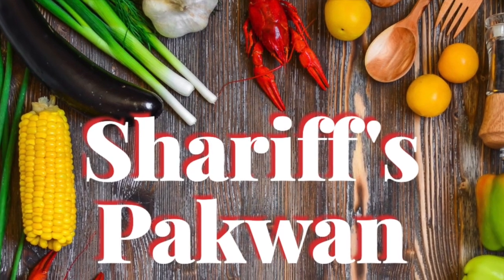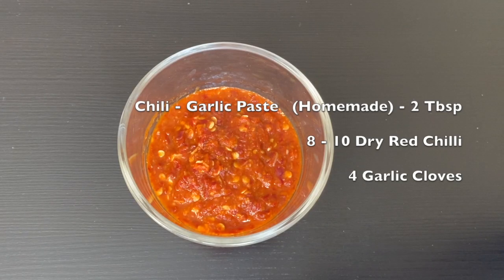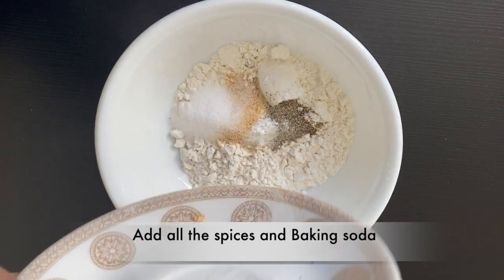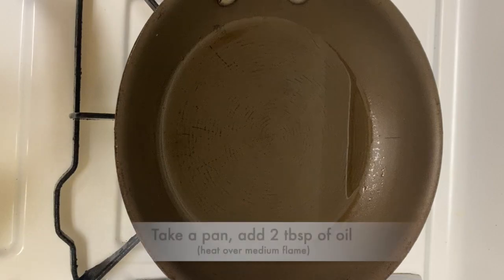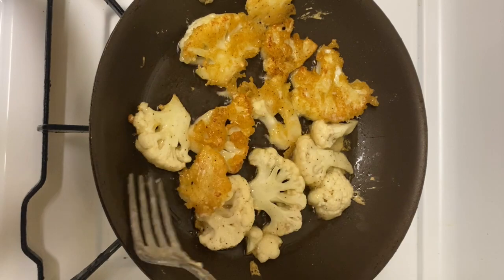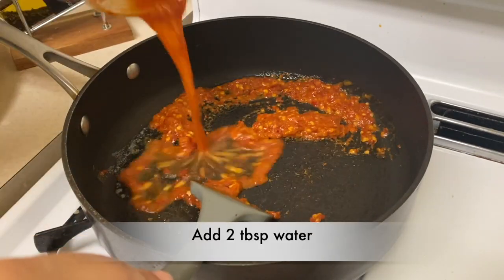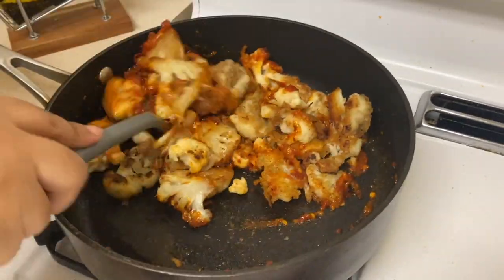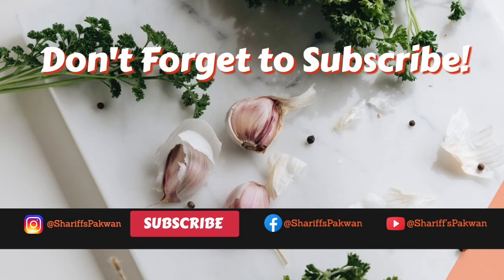Spicy Korean Cauliflower Bites | Vegetarian Recipe | ShariffsPakwan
Ultra-Spicy Fired Cauliflower Bites in Korean style

✿Ingredients:

✮300 grams Cauliflower (Chopped into Bite-sized)
✮1 Tsp - Salt (as per your taste)

✿Chili- Garlic paste:

✮Take 8-10 chilies and soak in 1/2 cup of warm water for 3-5 minutes.
✮Next, take 4 garlic cloves and chilies and use soaked chili water to make a fine paste.